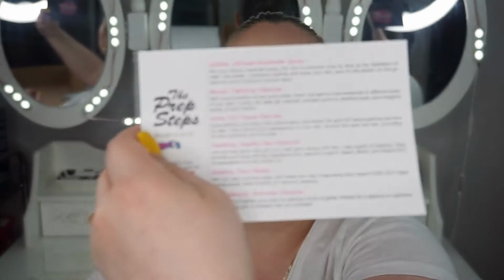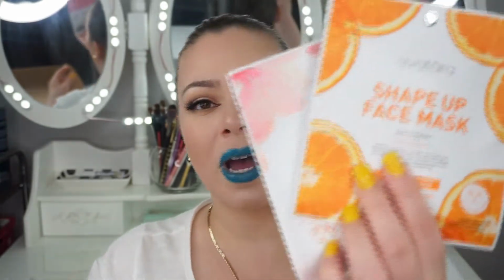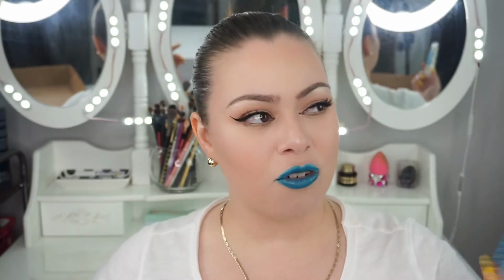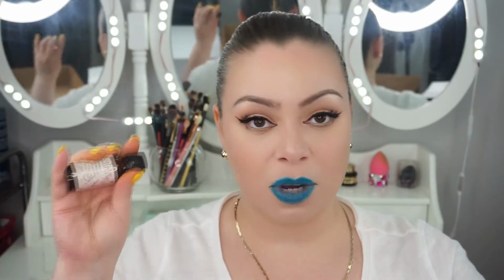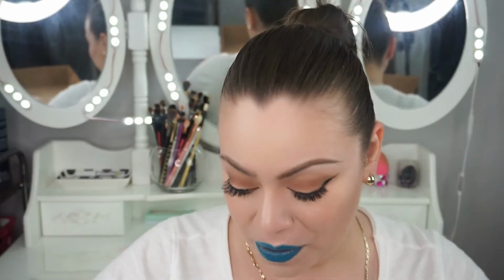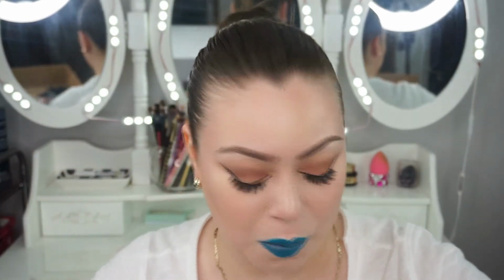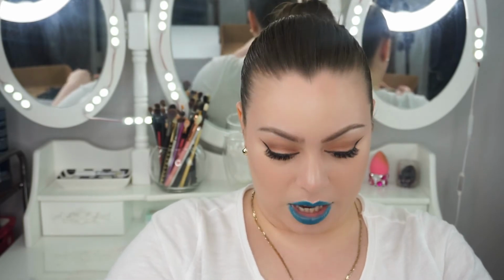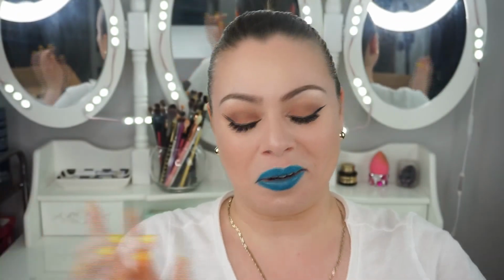Rickys NYC Cult Crushes June 2018!